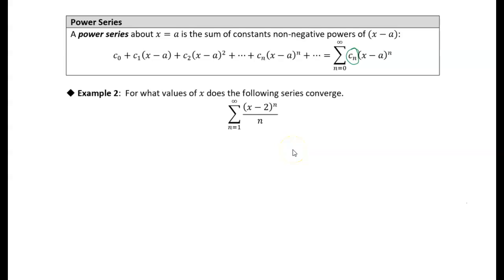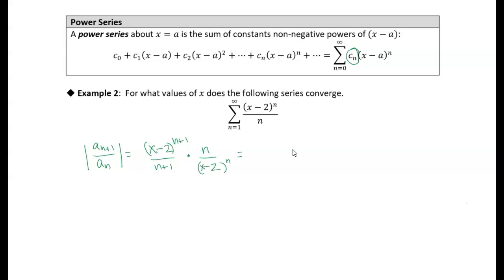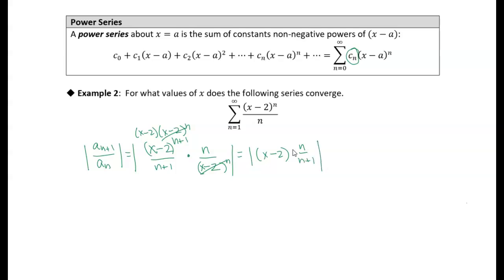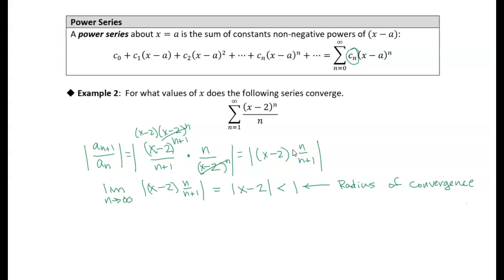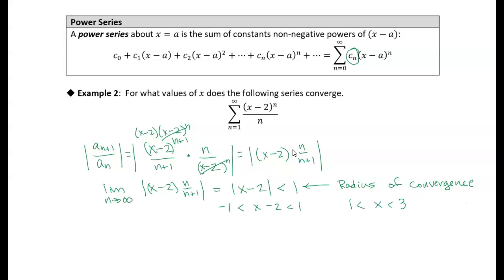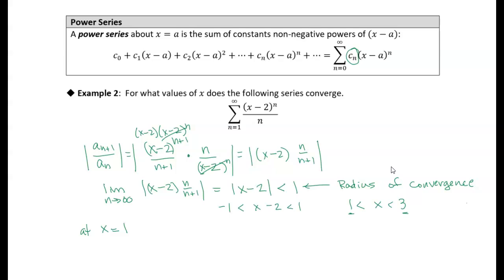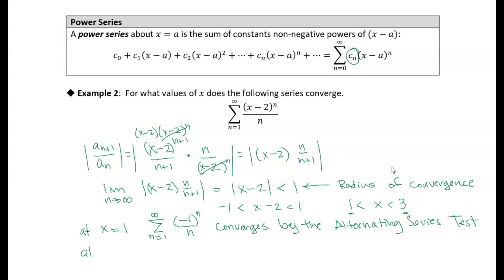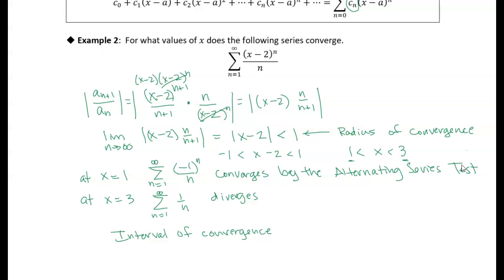9.5 Power Series: Example 2